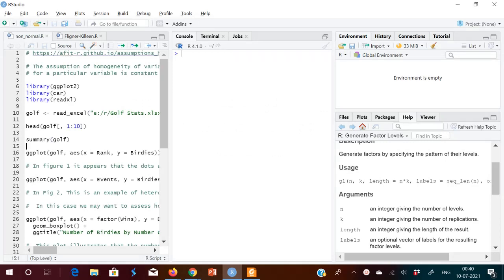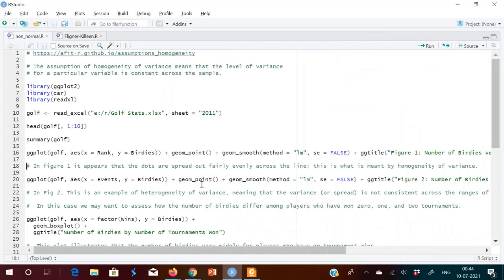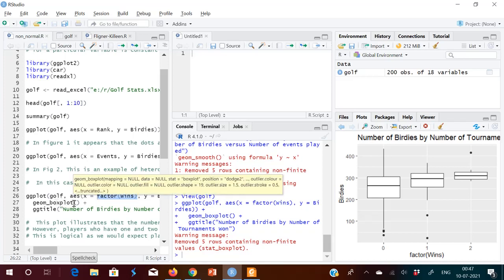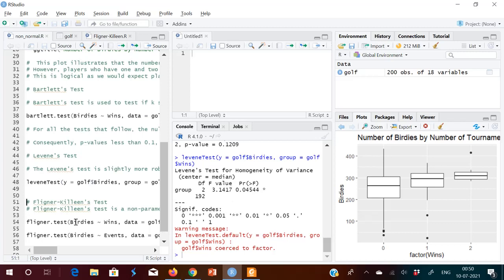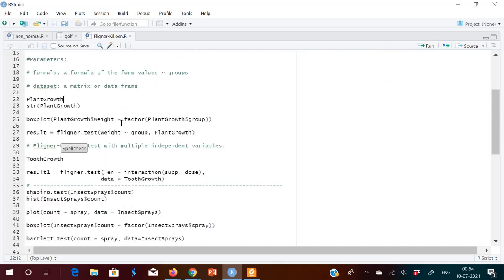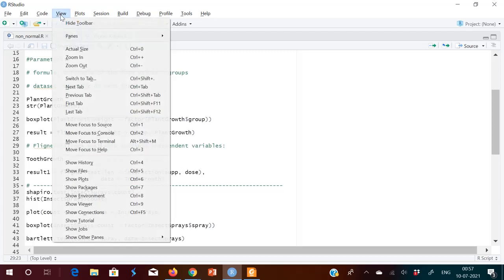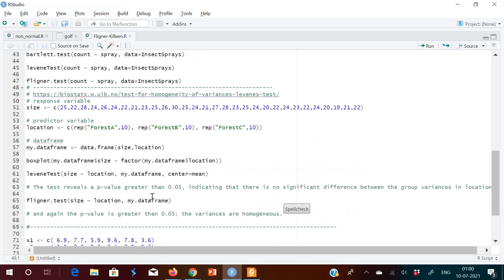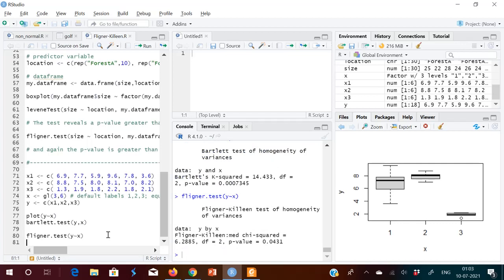Test for homogeneity of group variances - The Fligner-Killeen test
Fligner-Killeen Test in R Programming

The Fligner-Killeen test is a non-parametric test for homogeneity of group variances based on ranks.
It is useful when the data are non-normally distributed or when problems related to outliers in the dataset cannot be resolved.